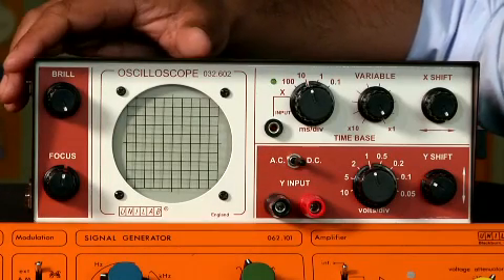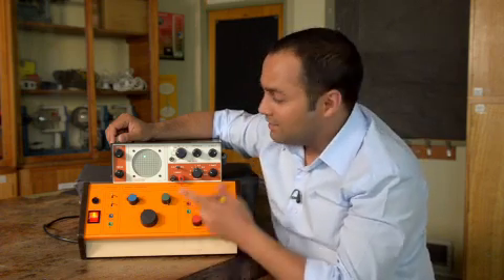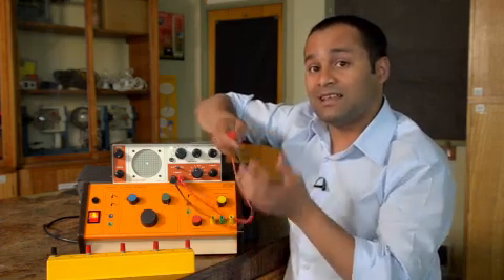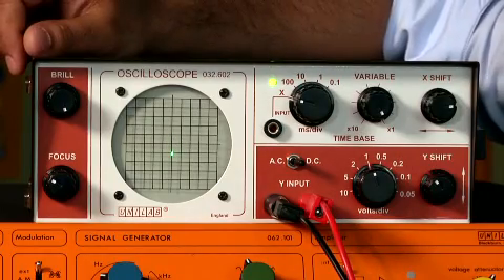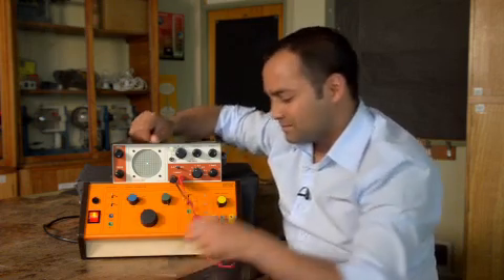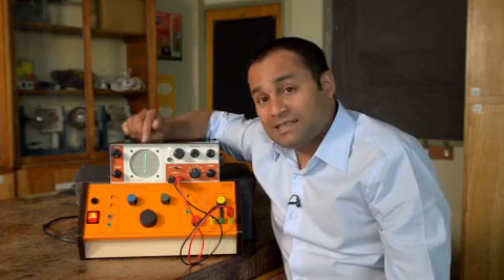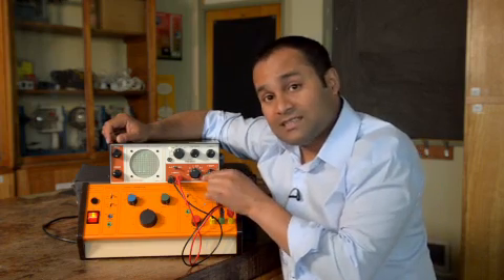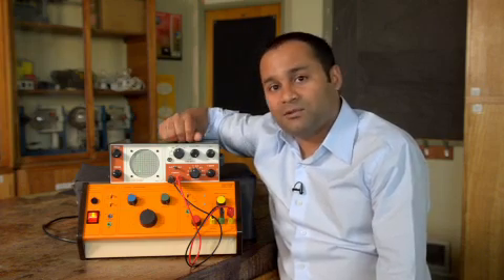Oscilloscope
Produced by the National STEM Learning Centre and the Institute of Physics, this video demonstrates how to use an oscilloscope to measure potential differences that vary with time.